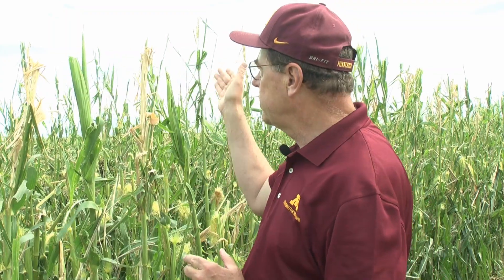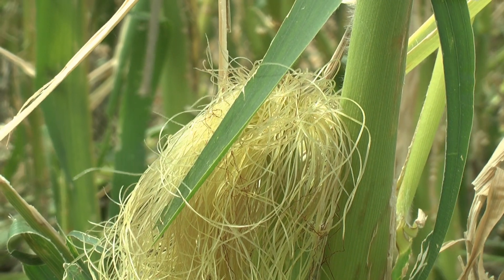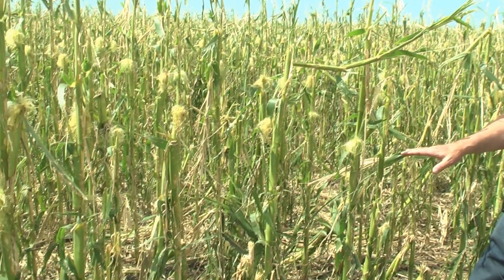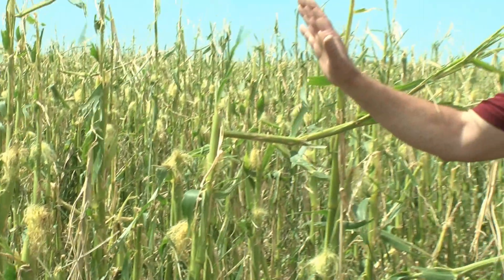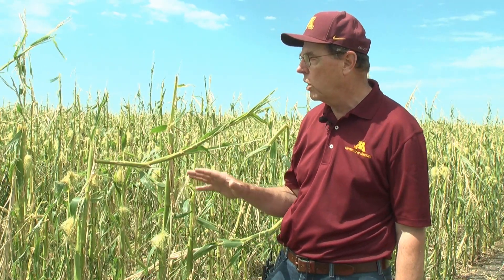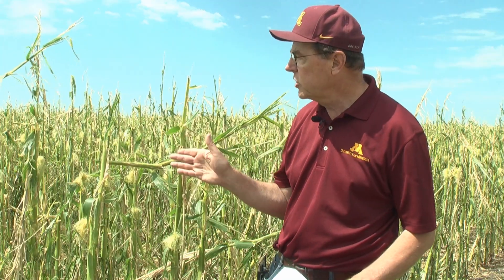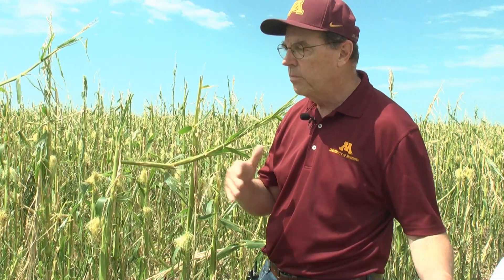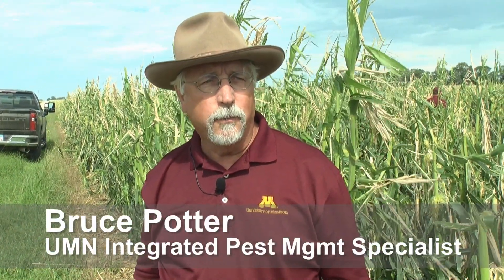Assessing mid-season hail damage in field corn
Dave Nicolai, Extension educator, and Bruce Potter, IPM specialist, assess hail damage in pollinating field corn. They discuss the impact of the mid-July storm on the crop, its potential to recover, continued management and yield potential.